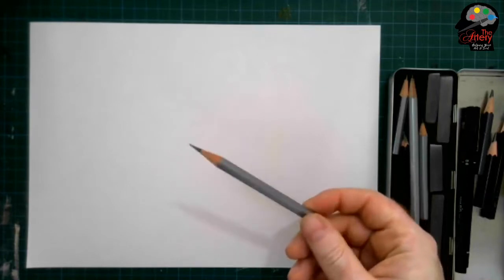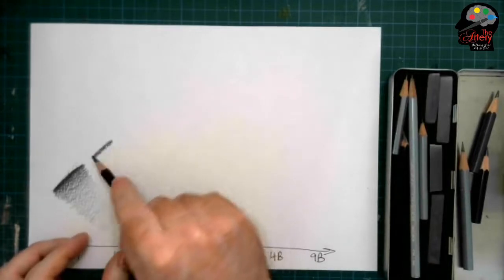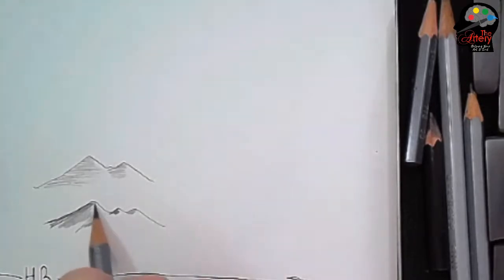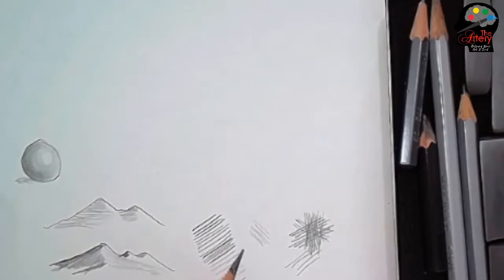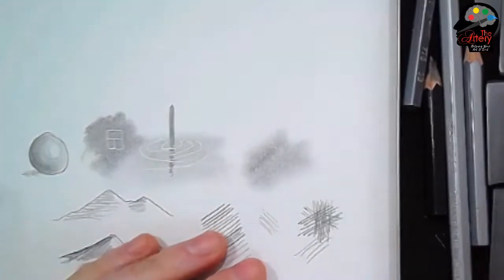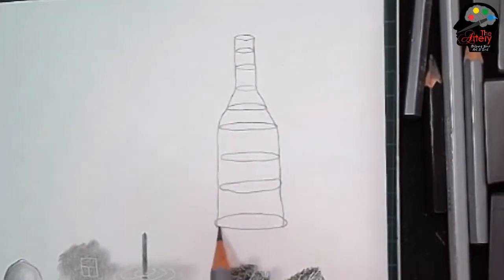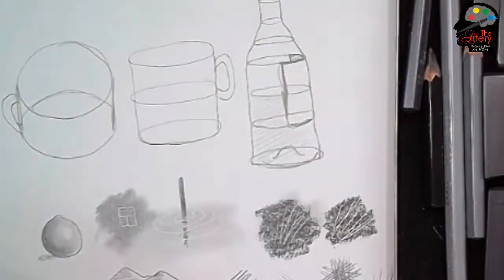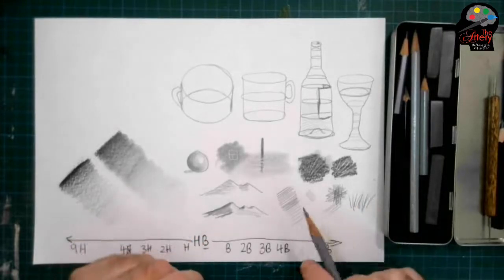Bitesize Drawing Techniques and Tips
Join Barry in this bitesized and short demosnatrtion to learn a few quick and easy drawing hints, tips, and techniques.